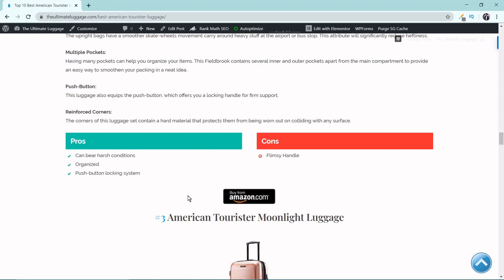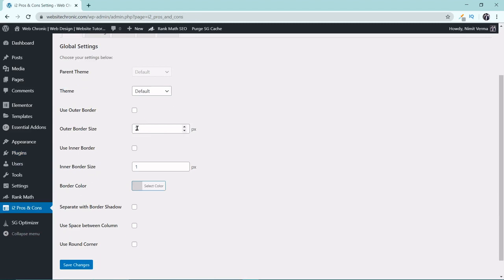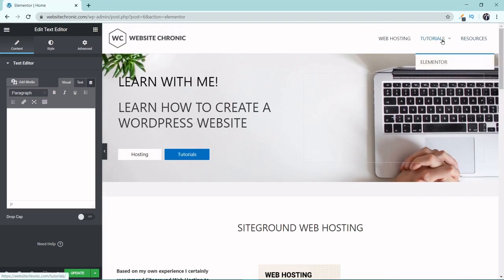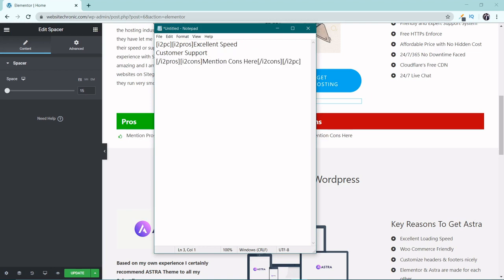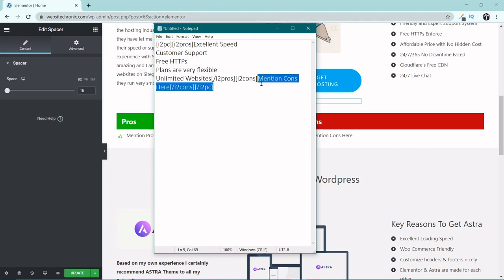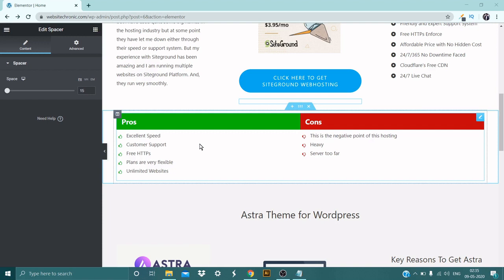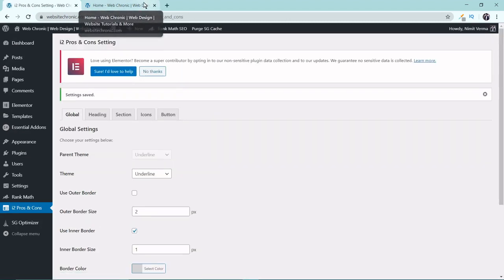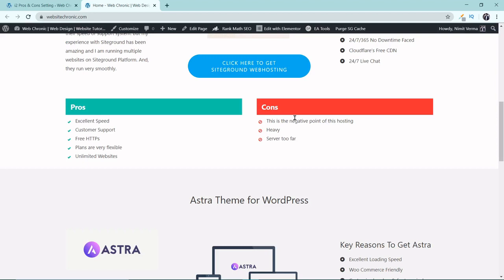How to Create i2 Pros & Cons Table on Elementor Page Builder for Free | Pros & Cons For Wordpress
Hey there!

A step by step walk through of i2 Pros & Cons Table on Elementor Page Builder for Free. A simple and easy guide for you!

A Pros & Cons Table is very crucial when you are blogging and it boost your SEO as well.

✮ Important Links ✮

◆ More Tutorials ◆

Learn More About Making Websites And Get Free Templates

Warm Regards,
Nimit Verma